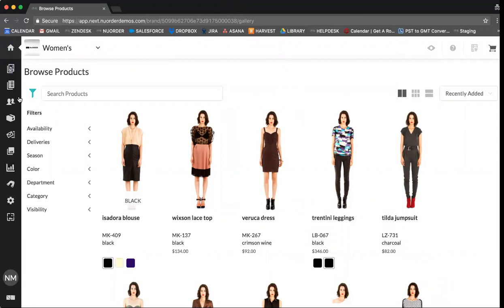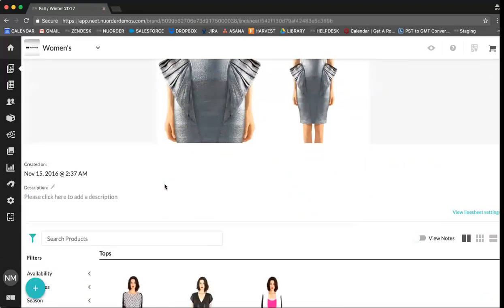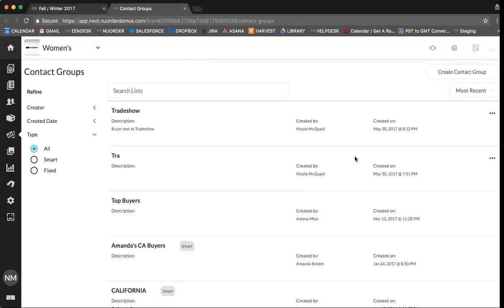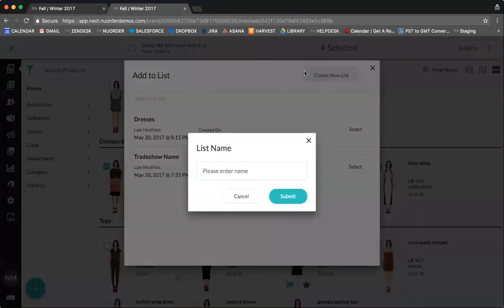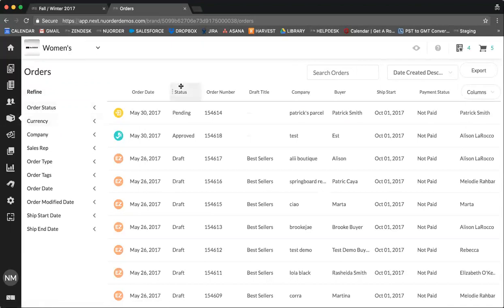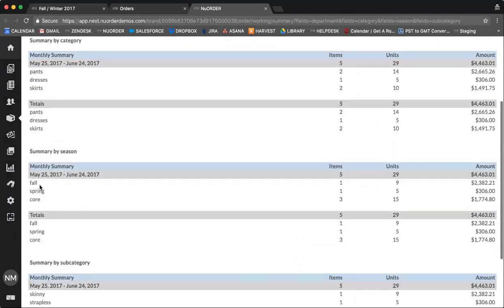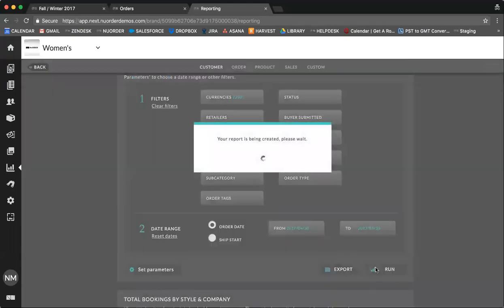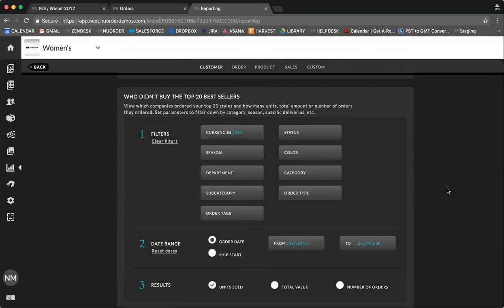Webinar: Tips for Tradeshow Follow-Up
After market season ends, you may think now what? Join us for this webinar to take a look at best practices for your post-market wrap up. We'll show you what steps to take in order to get a head start to following up and running reports.

Some Topics That Will Be Covered:
- Best practice follow-ups
- How to add new contacts
- Overview of draft orders
- Reports to run